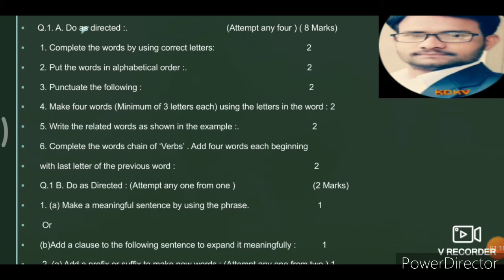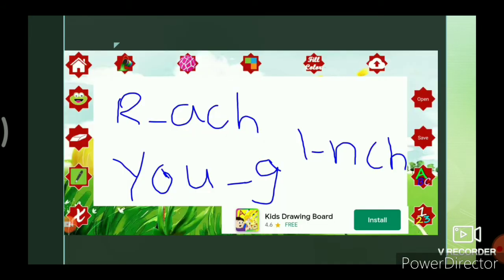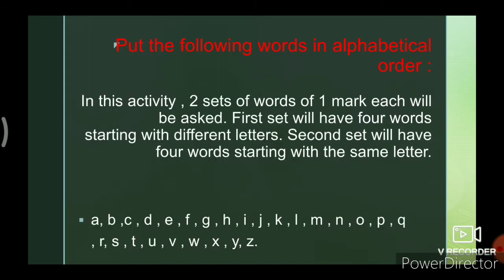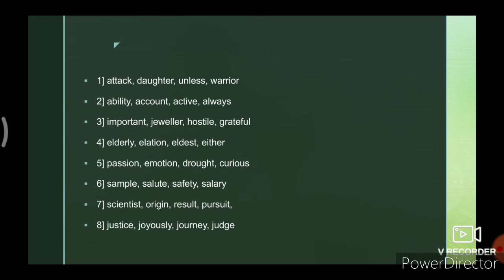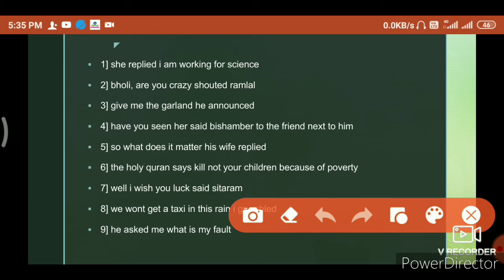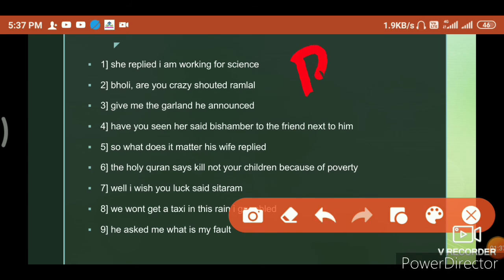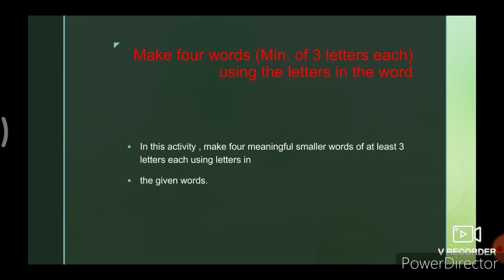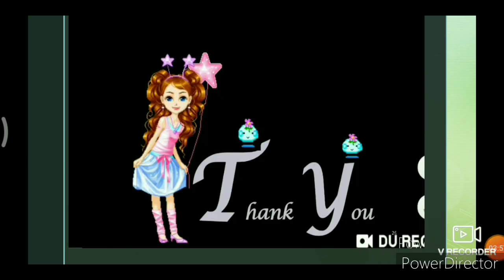SSC Language study Part -1 by DG Sir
KDKV Ambajogai